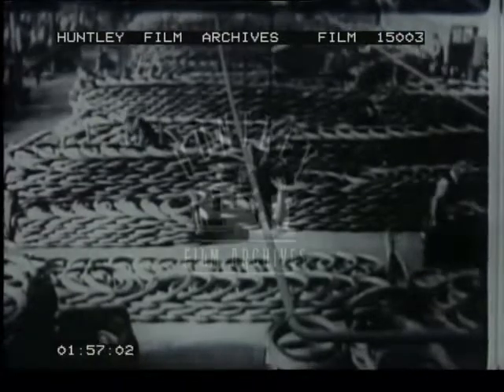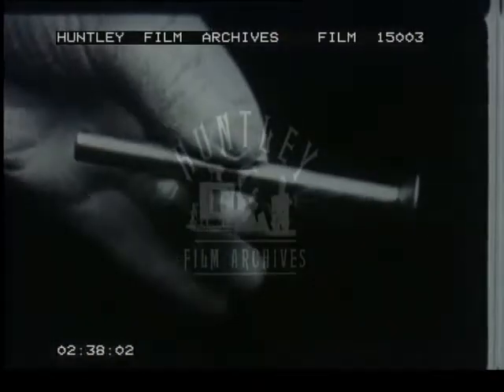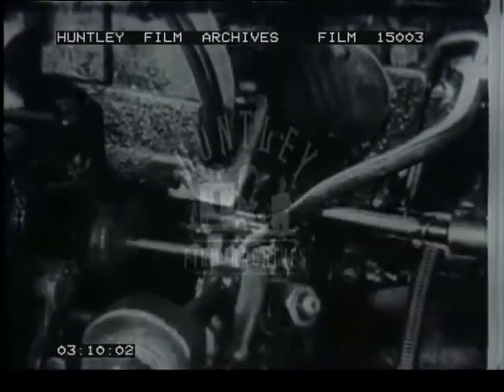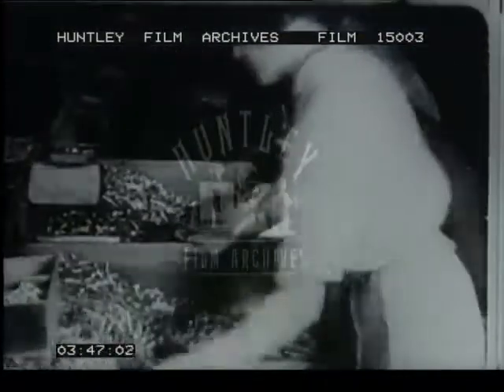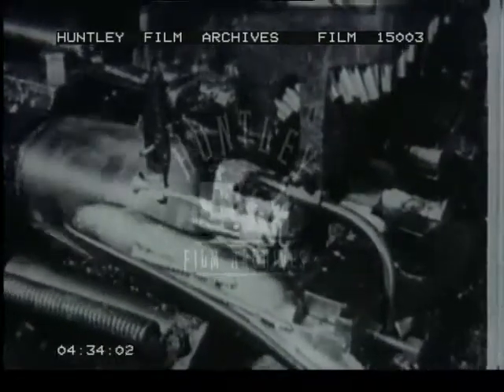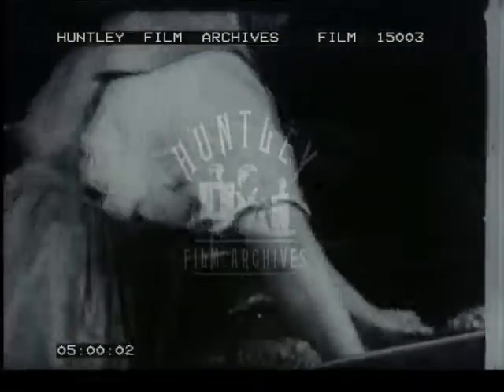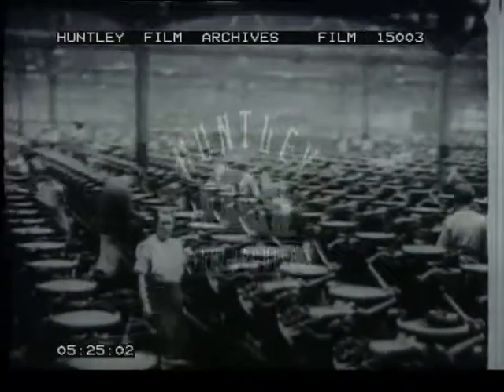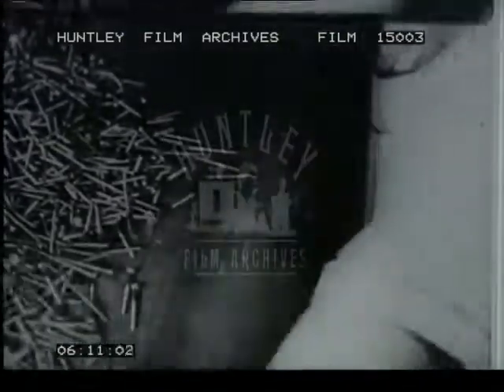The production of screws in Britain, 1930's -- Film 15003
A film showing the different stages of the production of screws in Britain.

Men at work in a factory.  Close up of some parts of steamy machinery.  Some stages of production of iron rods.  A wagon used to transport the rods.  A close up of a part of the rod which has been cut.  A heading machine.  Heading machines working.  Workmen at the factory.  A close up of a small piece of metal.  Machinery at work.  View of another section of the factory, among the workers, some women can be seen.  Women inspecting the screws.  More machinery operating.  Close up of a hand holding a screw.  Women at work in the factory, inspecting the screws.  A woman packing the screws, after having weighed them.  Women labelling the screw boxes.  Close up of a woman wrapping some screws.